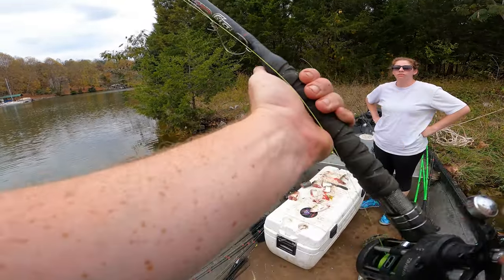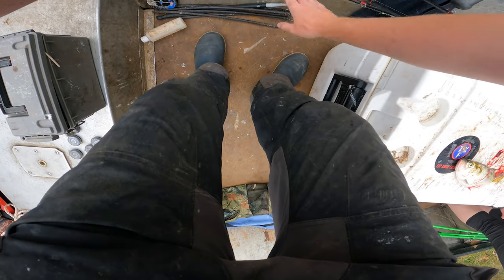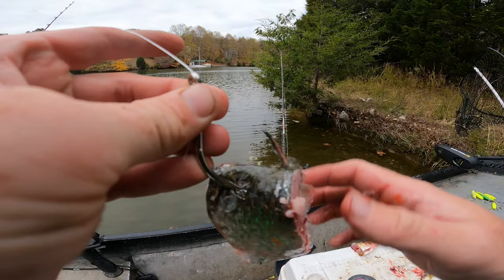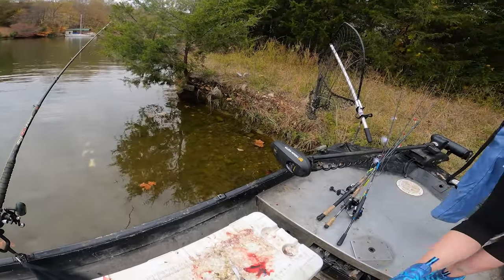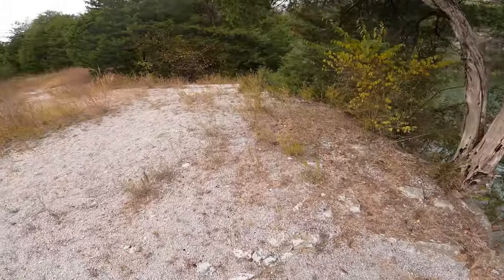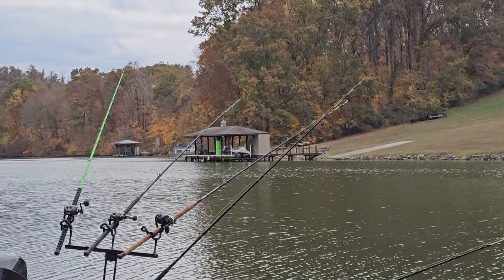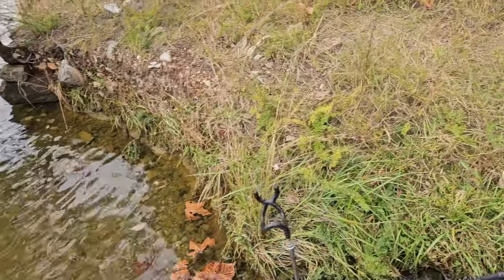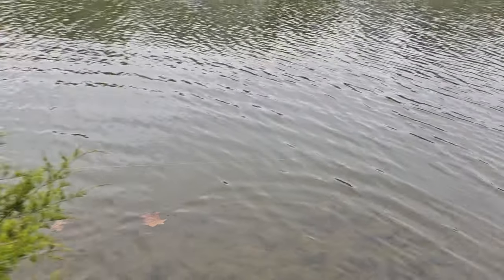Bankin' It In A Creek For Ol' Mr. Flathead Catfish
Big chillin' kinda video with my girlfriend on a windy Sunday here in East TN. Come along and enjoy the good vibes, pretty scenery, and feesh with us!

- I use the 9'3" XH model for striper and musky fishing + bank fishing for catfish

- I use the 7'6" MH

- 100% made in the USA